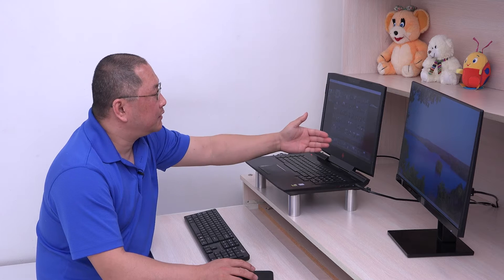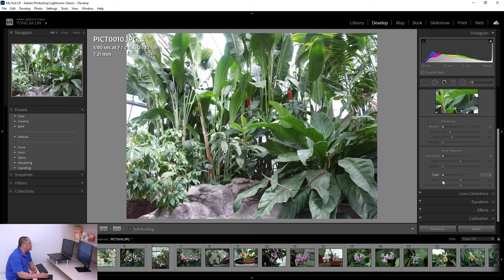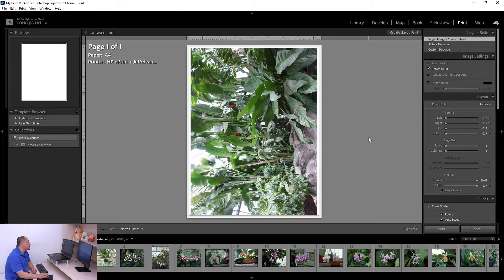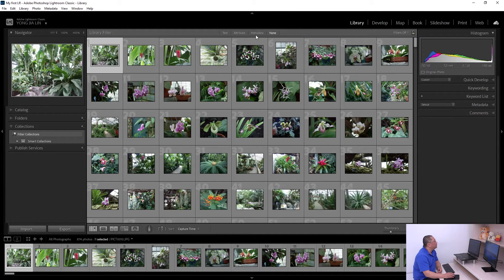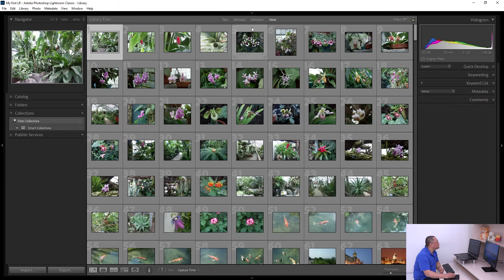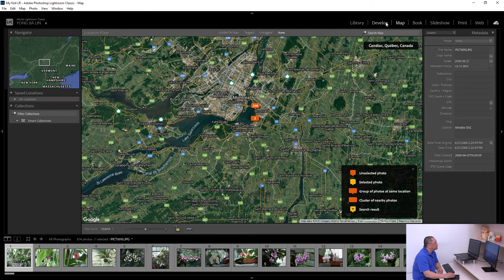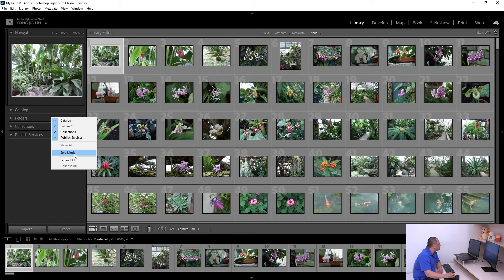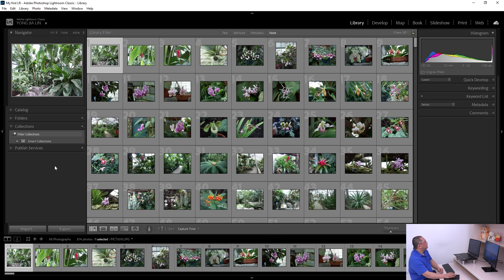Adobe Lightroom Classic - The workspace